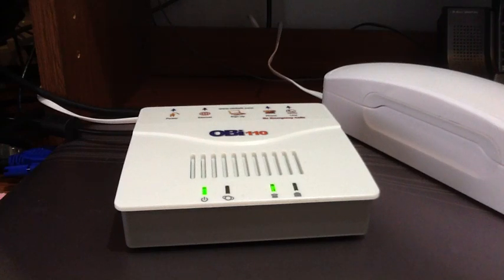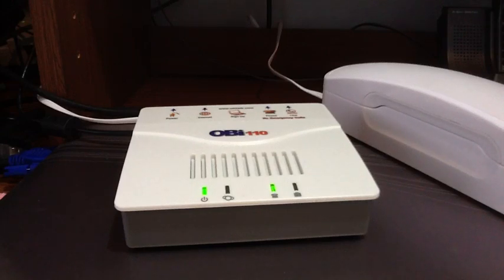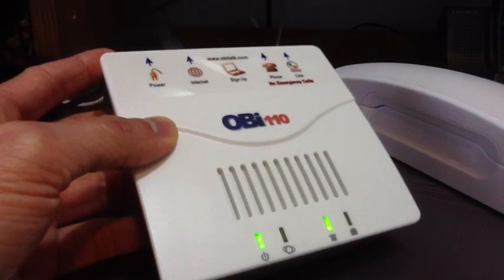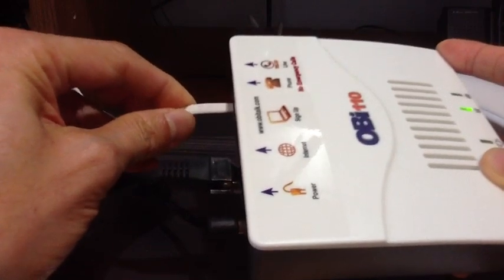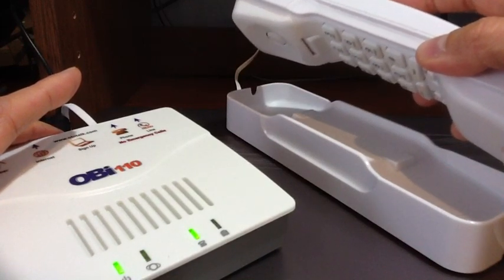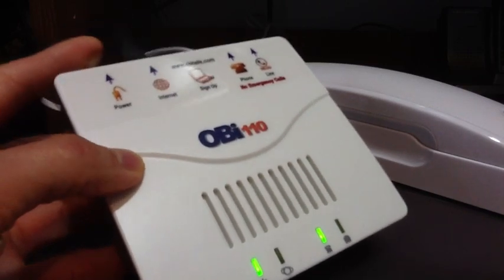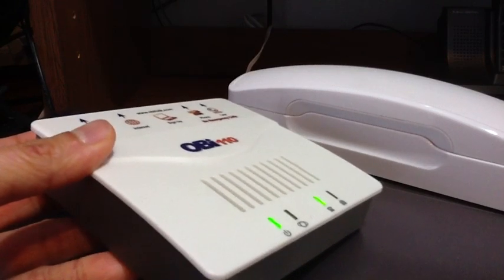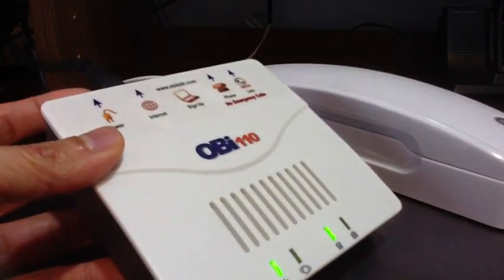How to Set Up Free Landline Phone Service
Google Voice service for Obihai is still working as of May 26, 2014.
You still can use the Obihai product by signing up with other voice provider such as the following:
So, first sign up for service $49.99/year:
1. (I signed up for free for 1 month, so I can setup my Obihai and vestalink service)
Configure the service

You only need to purchase the OBI device for about $50.  Here is the link to the product Once you have the device, check this link on how to set it up